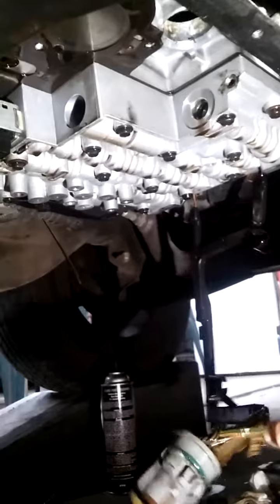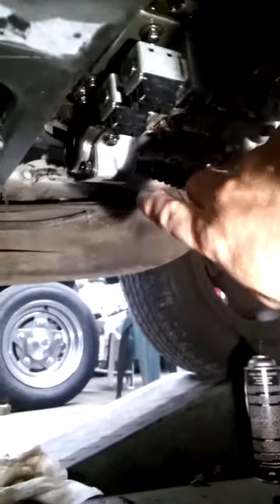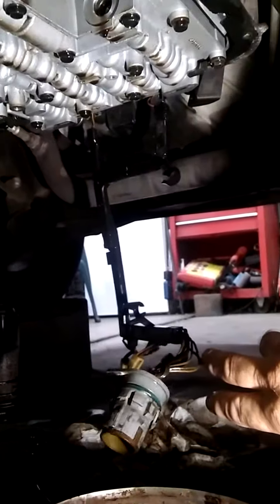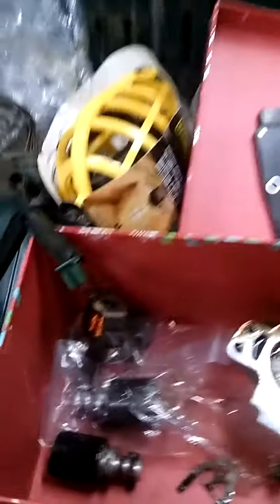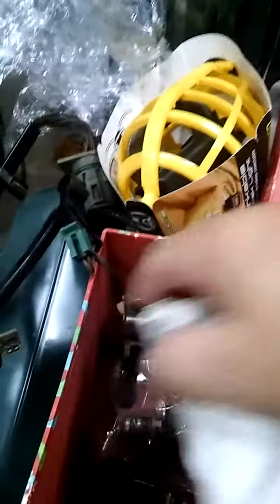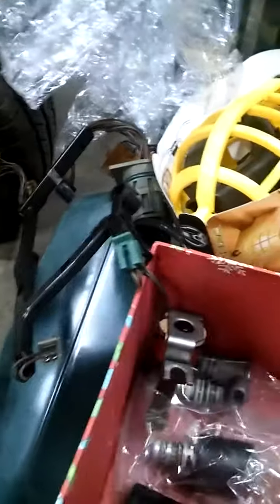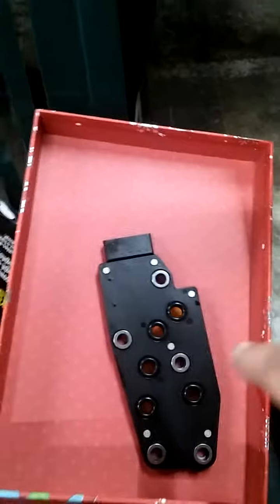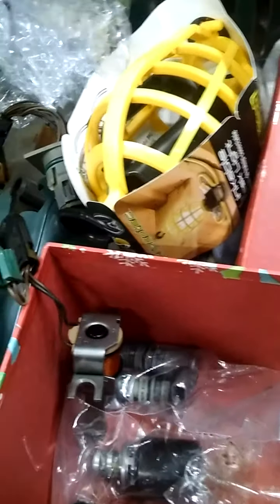02 S10 transmission trouble 1